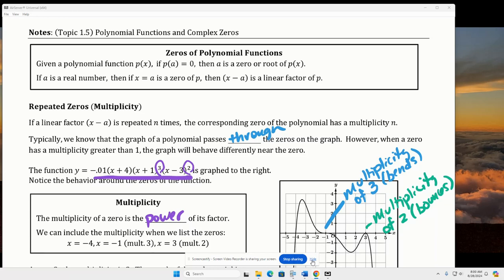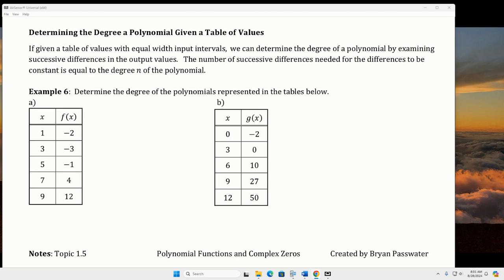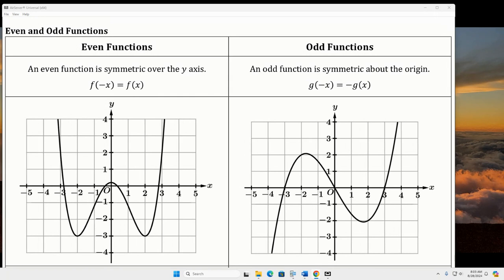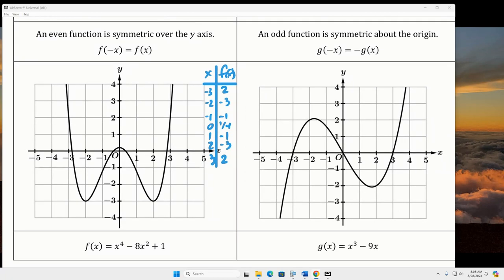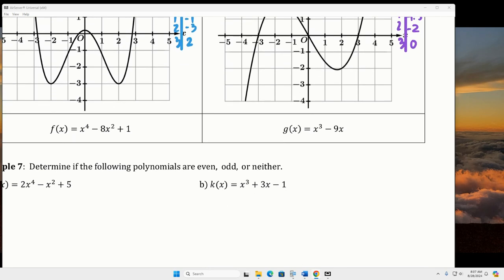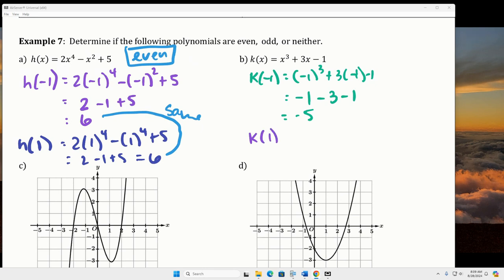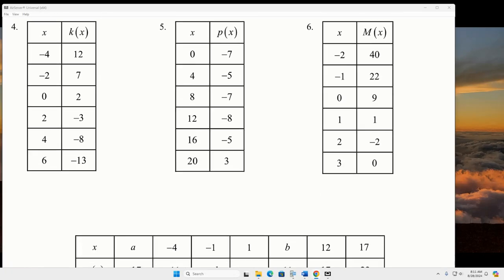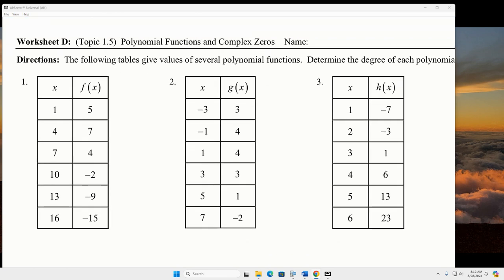Topic 1.5 d Degrees from the table and Even and Odd Functions